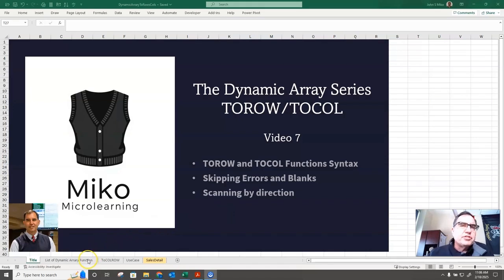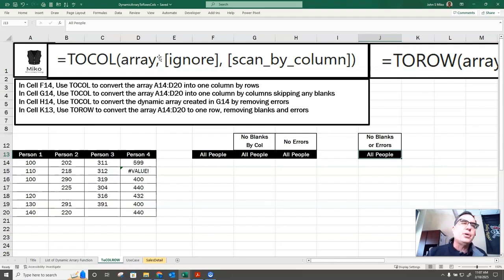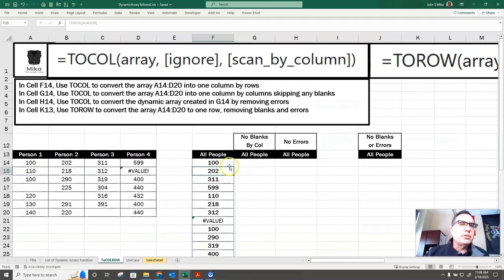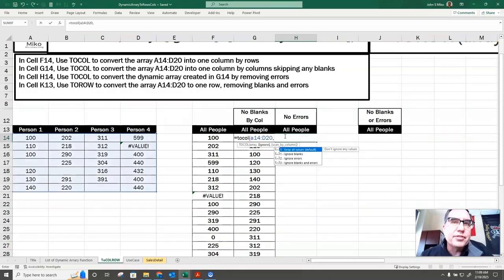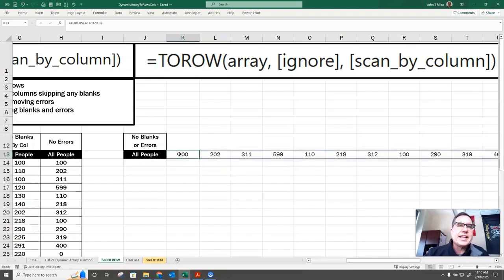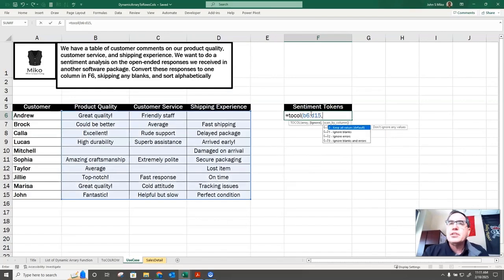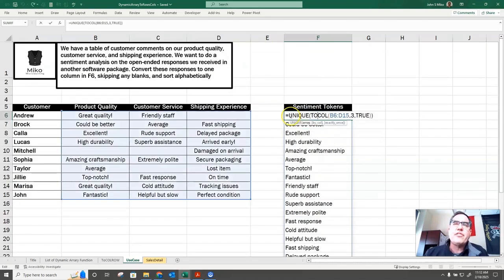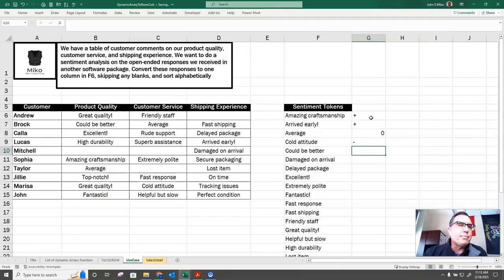TOROW and TOCOL Functions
Miko Microlearning Video 7: TOCOL & TOROW Functions in Excel

We explore the TOCOL and TOROW functions in Excel! These functions may not be the flashiest in the dynamic array series, but they are incredibly useful for cleaning data, transforming arrays, and preparing data for further analysis.

🔹 In this video, you'll learn:
✅ The syntax and structure of TOCOL & TOROW
✅ How to ignore errors and blanks when transforming arrays
✅ How to change the scanning direction (by row or by column)
✅ Practical use cases, including cleaning data and sentiment analysis

✔️ Removing blanks and errors from datasets
✔️ Transforming multi-dimensional arrays into a single row or column
✔️ Preparing data for Python, Tableau, or other analytics tools
✔️ Using dynamic arrays to create lookup tables for sentiment coding

📂 Download the Workbook:
The example workbook used in this tutorial is available in the comments section.

💡 **Next Up:**
Our next video will cover **WRAPROWS and WRAPCOLS**, which act as the **reverse functions** of TOCOL & TOROW.

How do you use TOCOL & TOROW in your workflows? Let us know in the **comments below**!